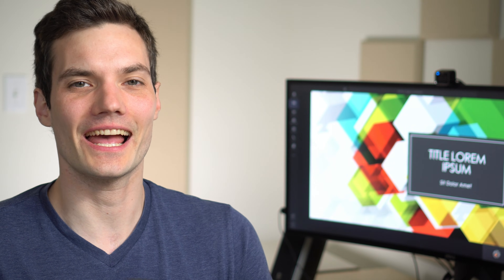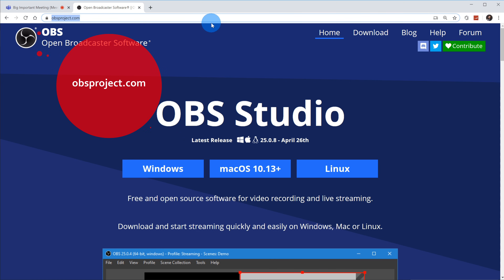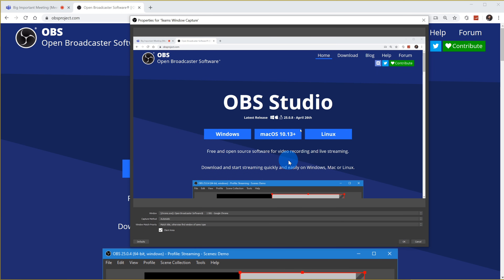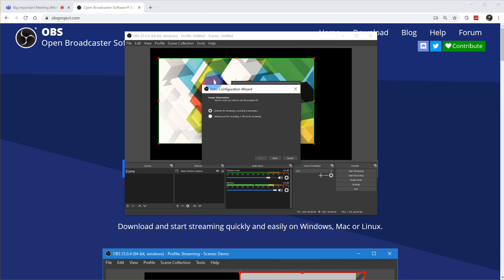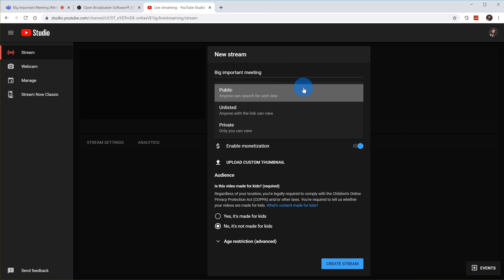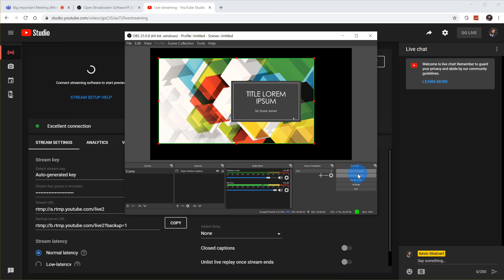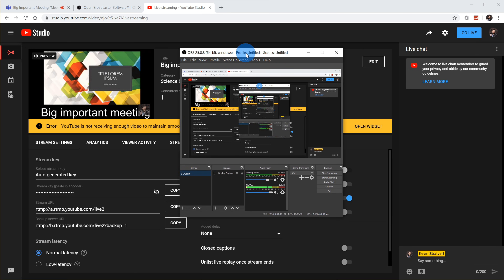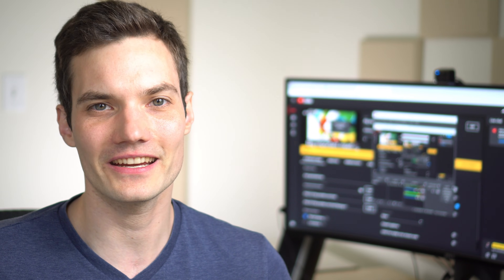How to Live Stream Microsoft Teams Meeting to YouTube, Facebook Live & others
In this step-by-step tutorial, learn how to live stream a Microsoft Teams meeting or event to YouTube, Facebook Live, Twitch, Twitter, and others.

0:00 Introduction
1:09 How to get OBS or Open Broadcaster Software
1:55 Adding Teams window to OBS
3:36 Adjust the capture area
4:00 Set the stream settings
5:20 Get the stream key on YouTube, Facebook, or any other service
6:19 Add stream key to OBS
7:00 Start stream in OBS
7:30 Add text or images to stream from OBS
8:11 Stream to multiple services simultaneously
9:09 Wrap up